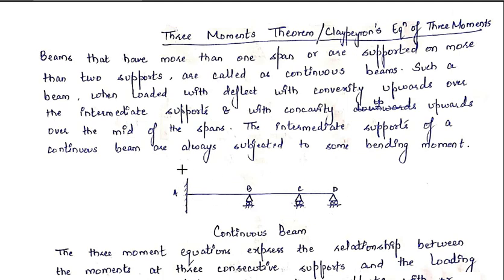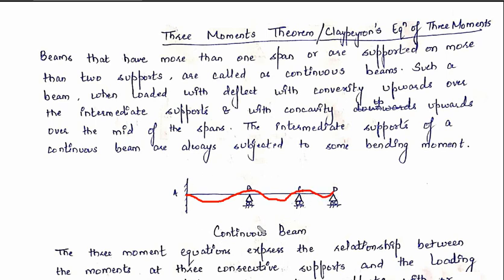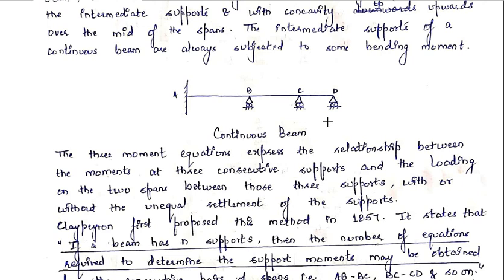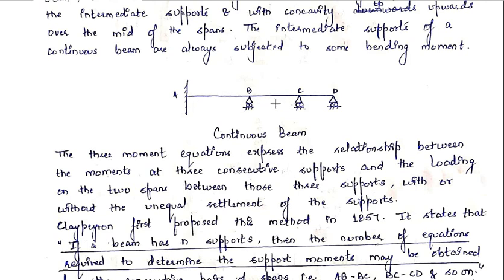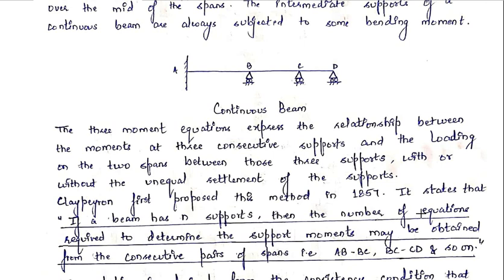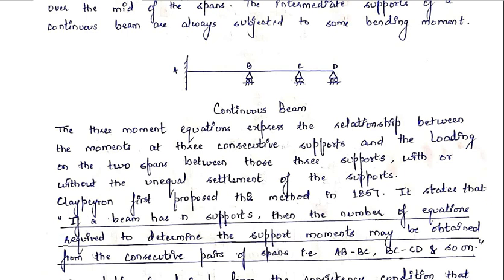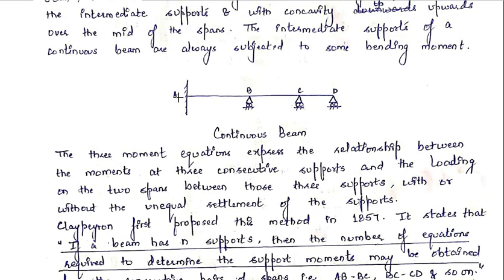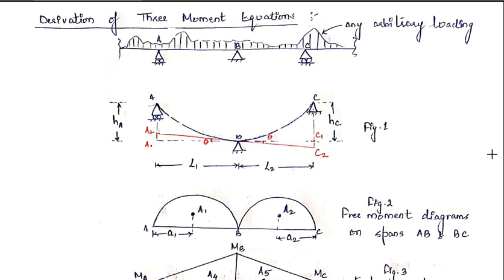Clapeyron's Equation of Three Moments- Part 1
This video explains the theory of Clapeyron's equation of three moments.